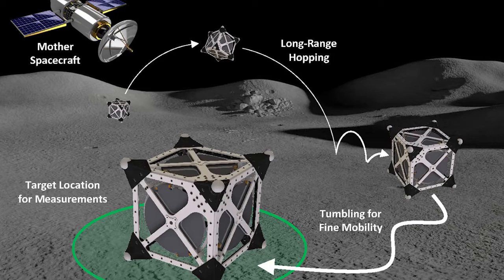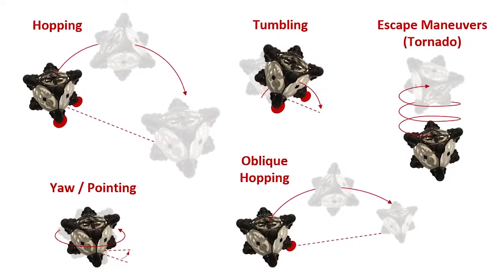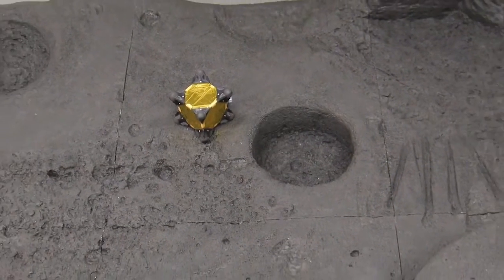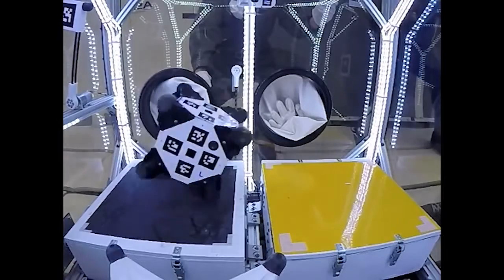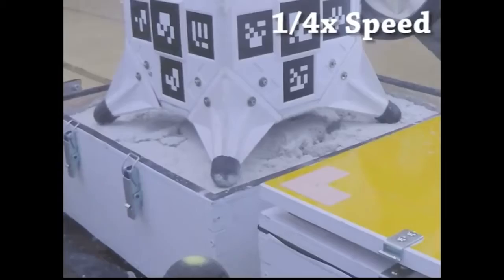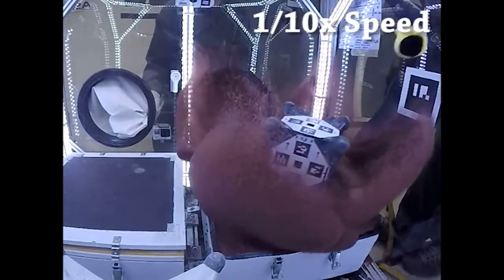NASA 360 | Spacecraft Rover Hybrids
The goal of this effort is to develop a mission architecture that allows the systematic and affordable in-situ exploration of small Solar System bodies, such as asteroids, comets, and Martian moons. Our architecture relies on the novel concept of spacecraft/rover hybrids, which are surface mobility platforms capable of achieving large surface coverage (by attitude-controlled hops, akin to spacecraft flight), fine mobility (by tumbling), and coarse instrument pointing (by changing orientation relative to the ground) in the low-gravity environments (micro-g to milli-g) of small bodies. The actuation of the hybrids relies on spinning three internal flywheels, which allows all subsystems to be packaged in one sealed enclosure and enables the platforms to be minimalistic, thereby reducing the cost of the mission architecture. The hybrids would be deployed from a mother spacecraft, which would then act as a communication relay to Earth and would aid the in-situ assets with tasks such as localization and navigation. In Phase I, we demonstrated that the bounding assumptions behind our proposed mission architecture are reasonable, and have a sound scientific and engineering basis. Phase II has two objectives. First, to advance from TRL 2 to TRL 3.5 the mobility subsystem of the hybrids (comprising planning/control and localization/navigation), with the aid of a unique test bed for low-gravity surface mobility and parabolic flight tests on a zero-g airplane. Second, to study at a conceptual level (TRL 2) system engineering aspects for the hybrids, with a focus on power, in the context of a mission to Mars' moon Phobos. Collectively, our study aims to demonstrate that exploration via controlled mobility in low-gravity environments is technically possible, economically feasible, and would enable a focused, yet compelling set of science objectives aligned with NASA's interests in science and human exploration. Indeed, while controlled mobility in low-gravity environments was identified by the National Research Council in 2012 as one of NASA's high priorities for technology development, it has never been demonstrated in a high-fidelity low-gravity test bed. Hence, this proposal, if successful, would provide a sought-after and currently unavailable capability for small bodies exploration.

NASA 360 looks at all things NASA. From studying our changing climate to exploring deep space to human exploration of Mars, NASA 360 takes you on an inside tour of your space agency.

Join us as we visit some of the most brilliant scientists, engineers and explorers of today.

CREDIT: National Aeronautics and Space Administration